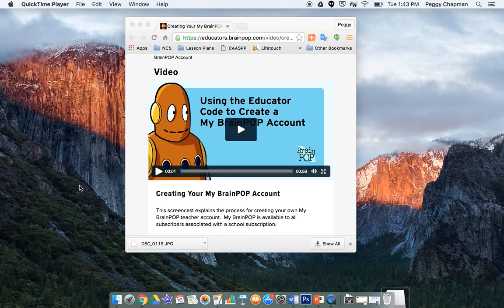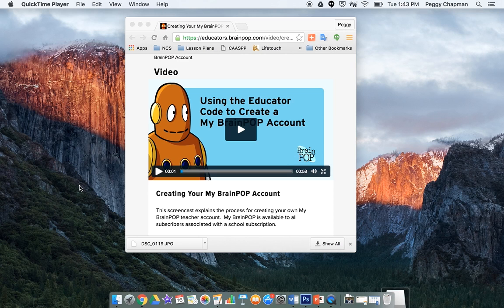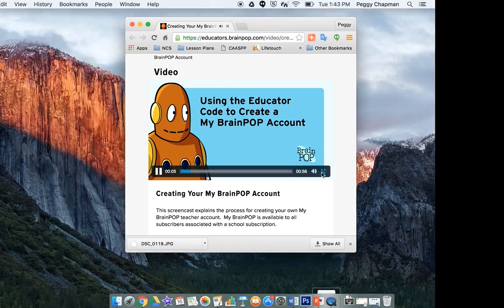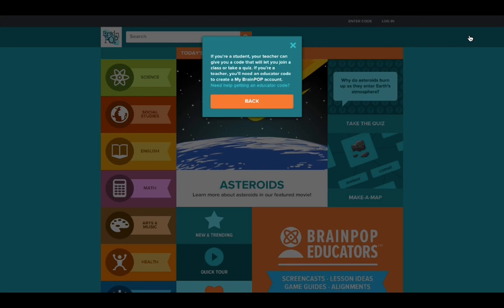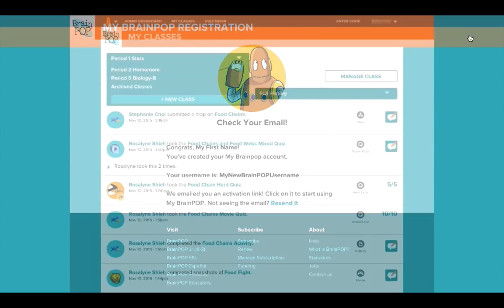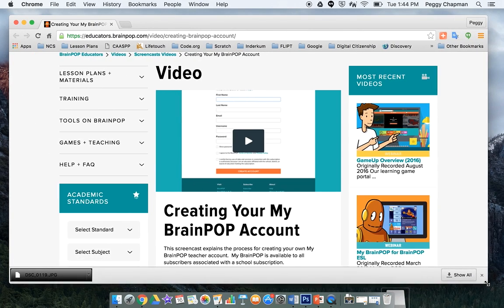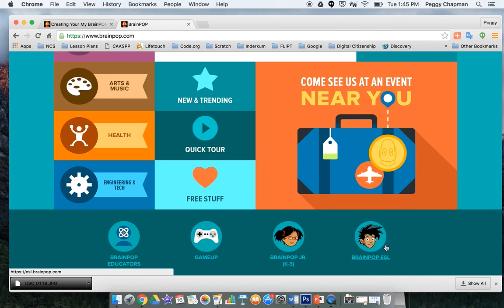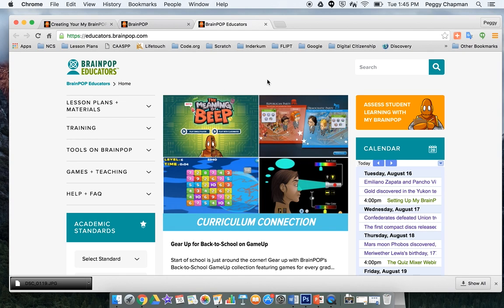How to Set up an educator account on Brain Pop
set up educational brain pop account